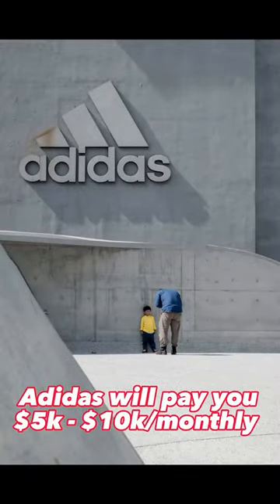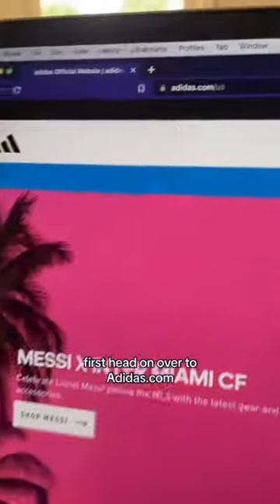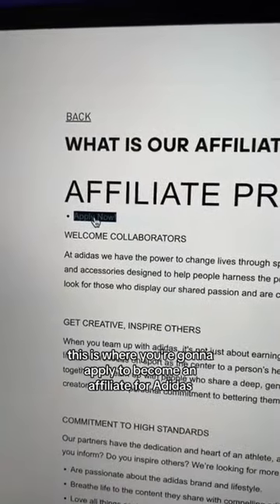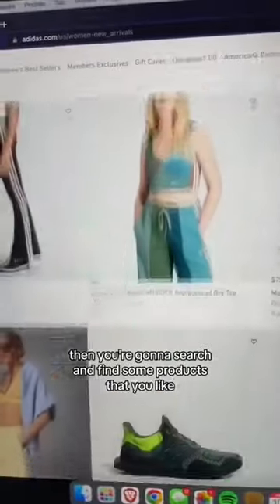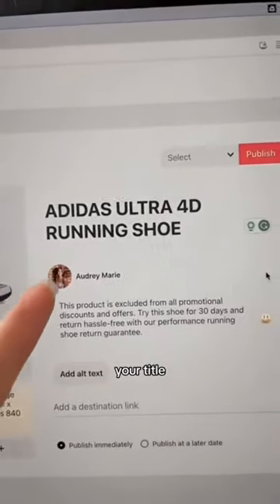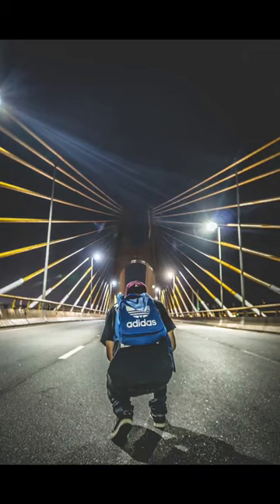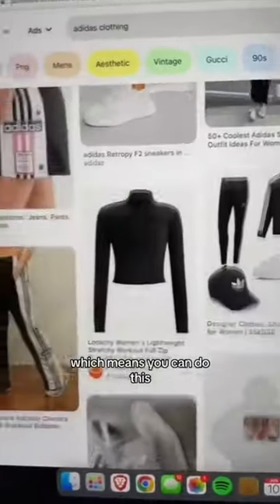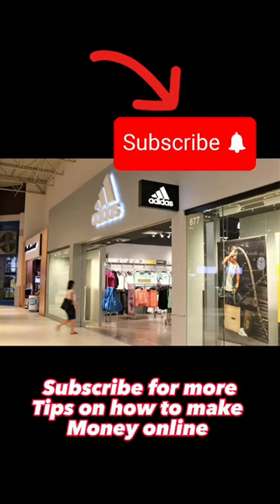Adidas will pay you $5k - $10k / monthly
this video will show you how to make $5k - $10k monthly on adidas , it will also show you how to make money online using adidas affiliate program, how to make money online, make money online , show you more about adidas bathing suit pride.